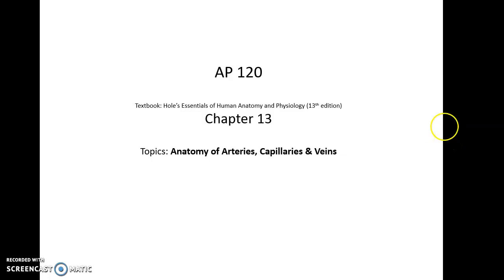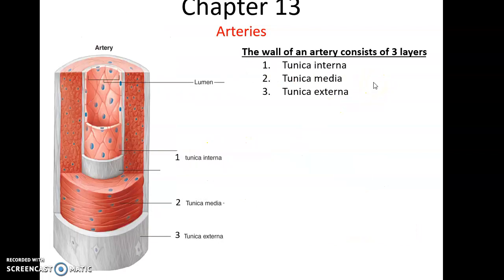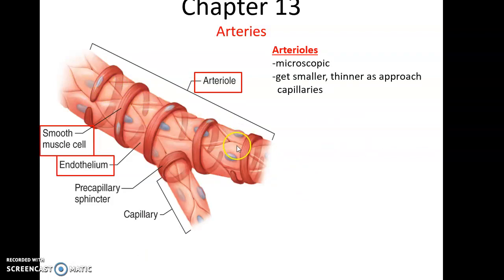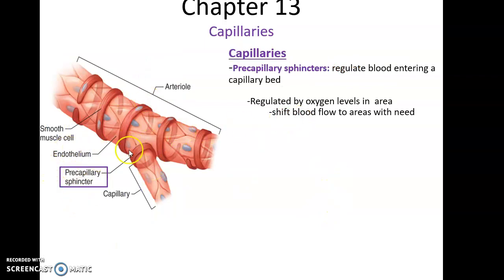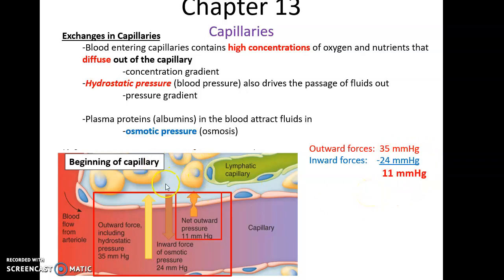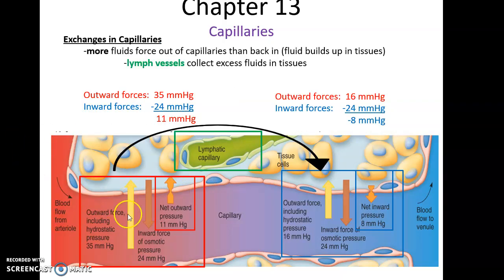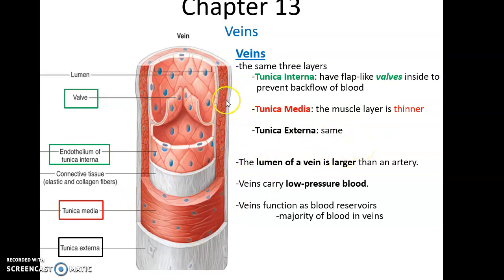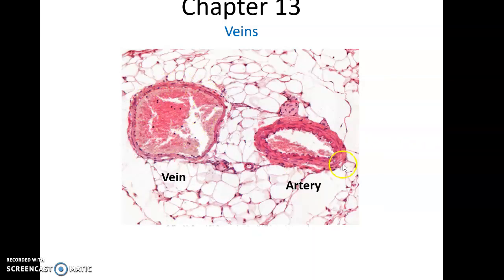Chapter 13 Topics: Anatomy of Arteries, Capillaries and Veins